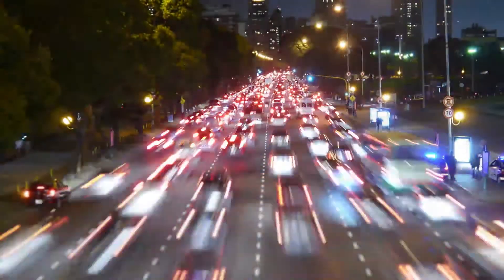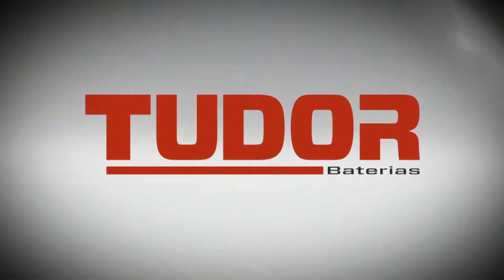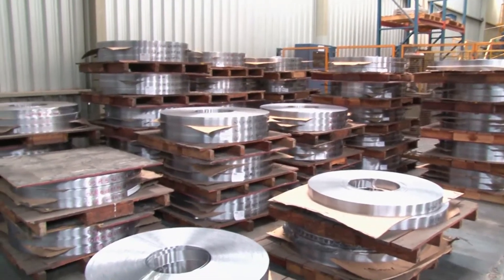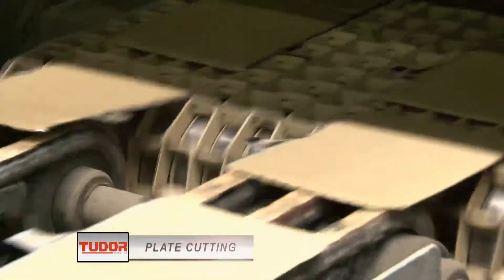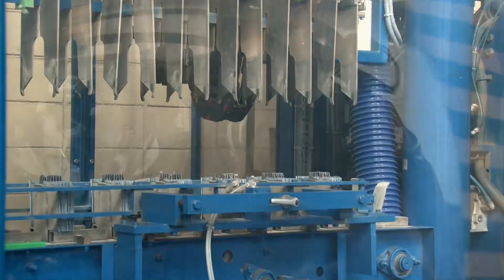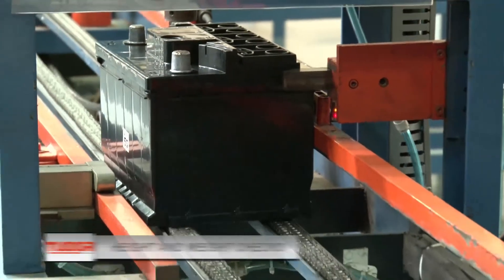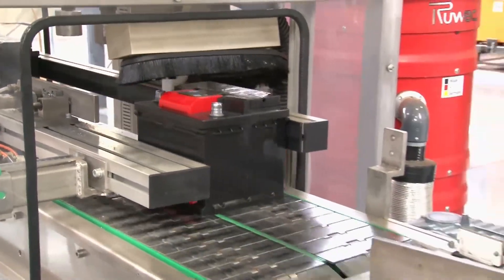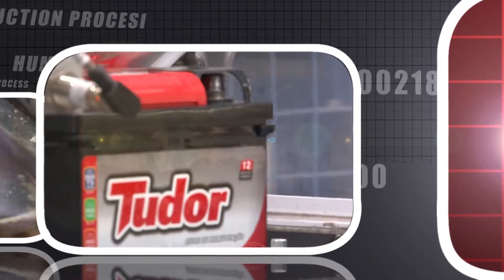Institutional Tudor Batteries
Tudor has one of the most modern battery factories in Latin America, with high-tech and automation equipment imported from Italy, England and Germany that include Lamination of Lead Grids, Continuous Expansion Lines and Pasting for negative and positive plates, Computerized Curing, Automatic assembly lines and equipment for forming and finishing batteries in accordance with international standards. As a result, Tudor is able to supply vehicles and original equipment manufacturers in Brazil and worldwide.